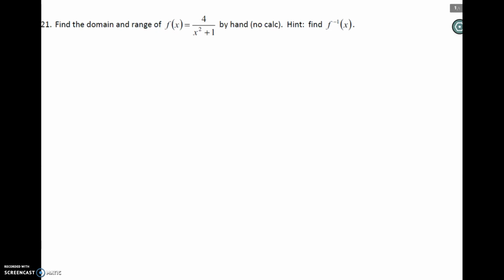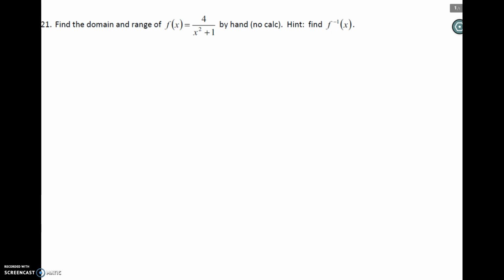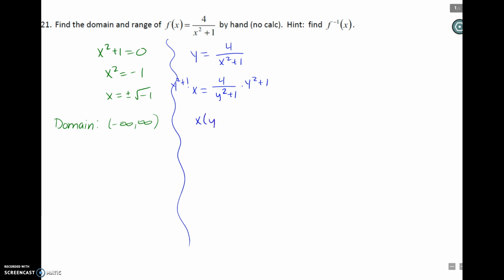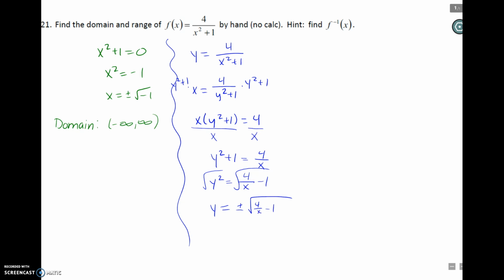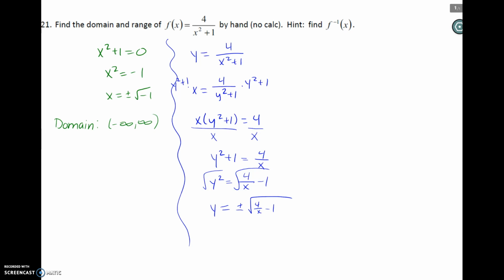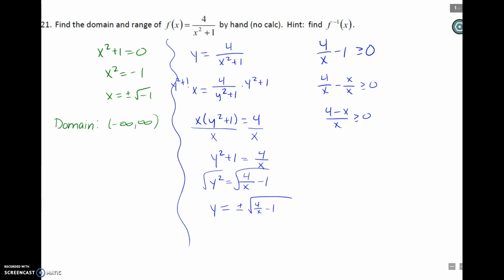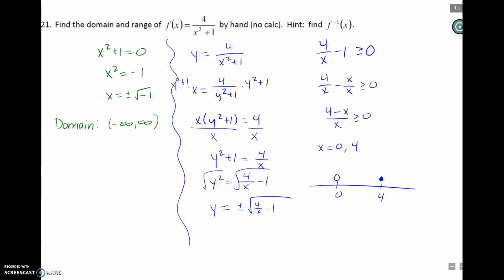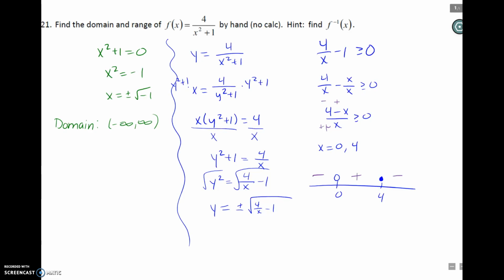extra practice ws #21